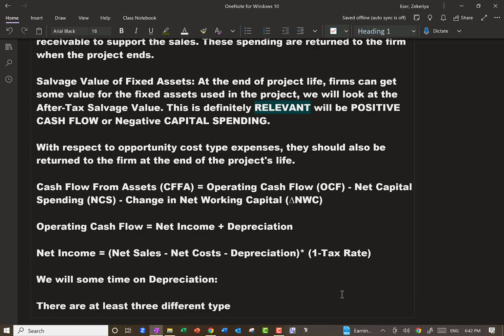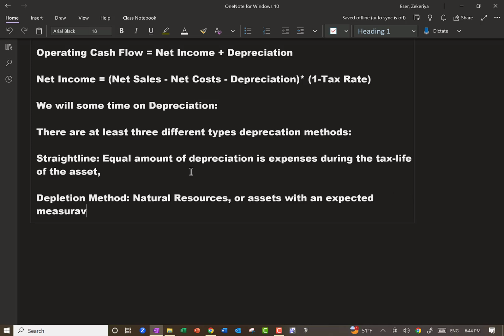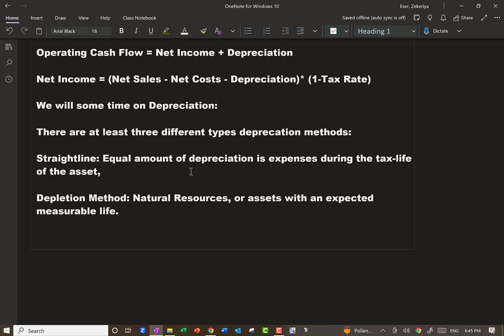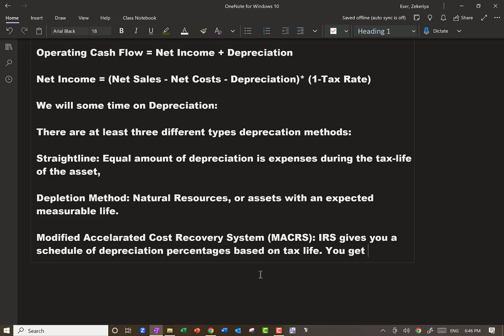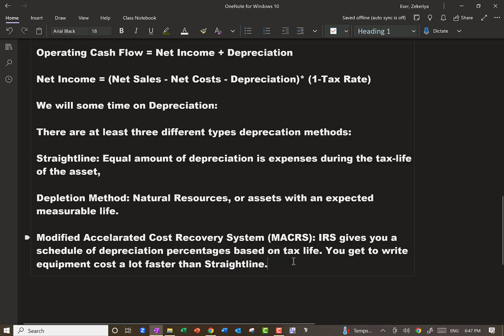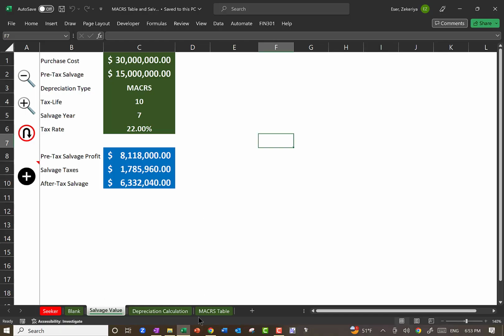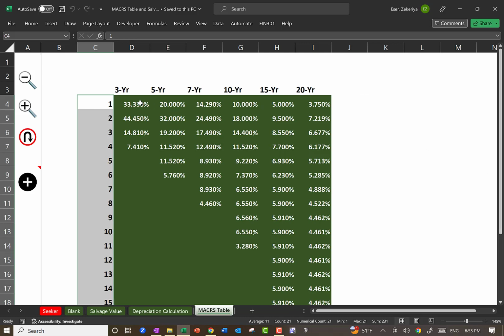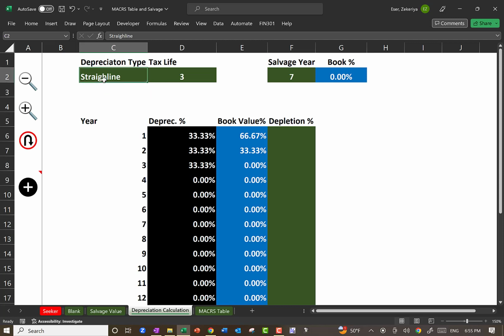FALL 2023 BUS 302 Nov 13 Part 4 of 10